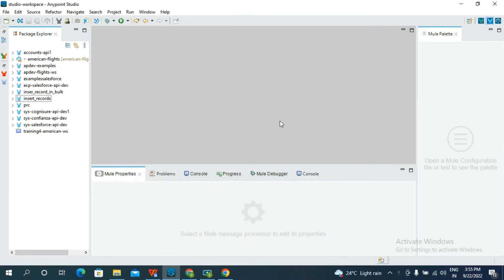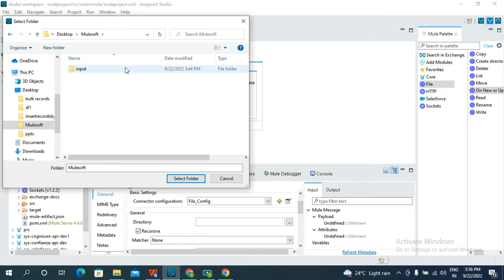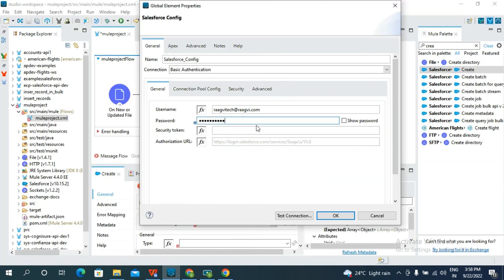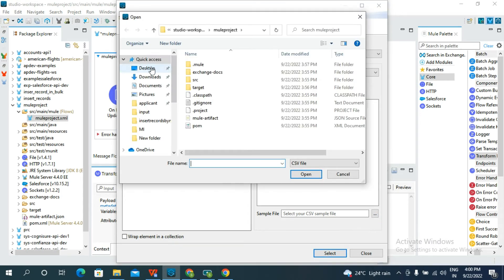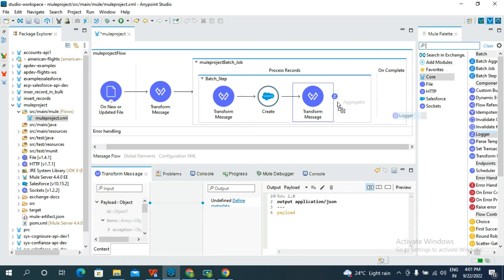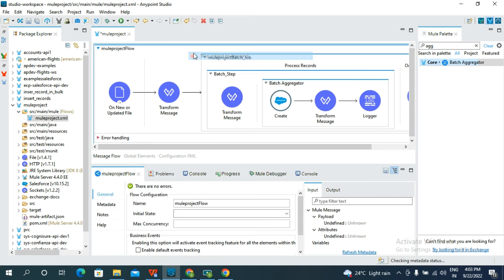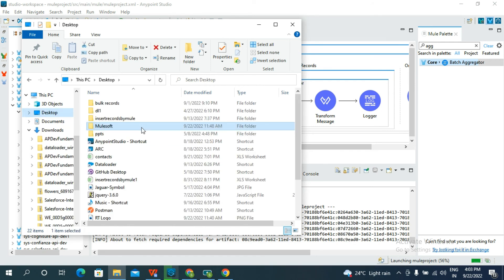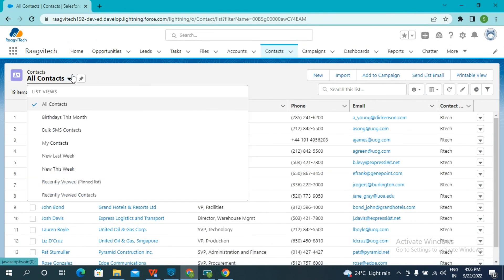Inserting records in Salesforce org from Mulesoft by using Batch Job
Mulesoft & Salesforce integration and how to insert the records from Mulesoft. How to prepare payload and by using batch job how to insert the record in Salesforce org.